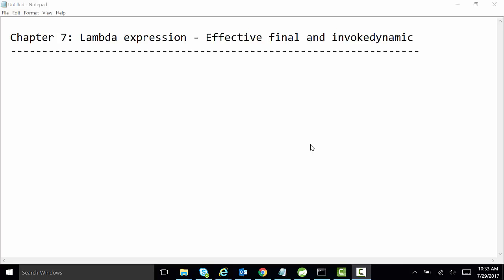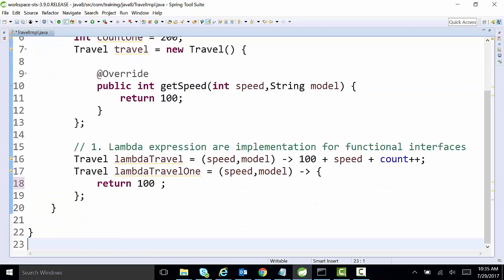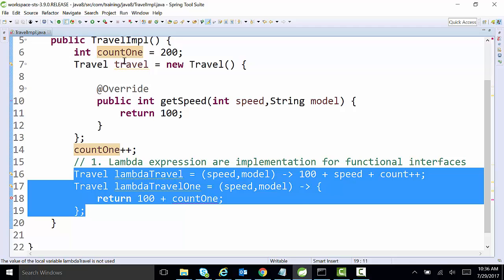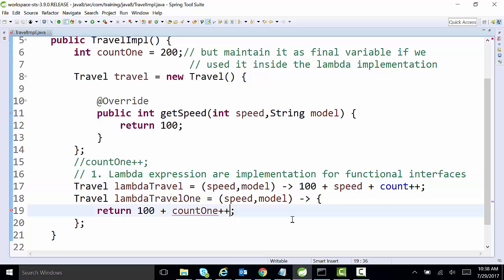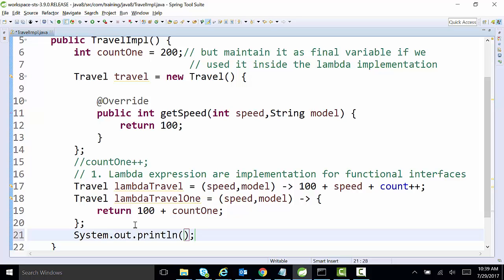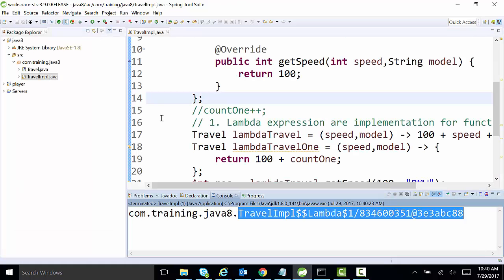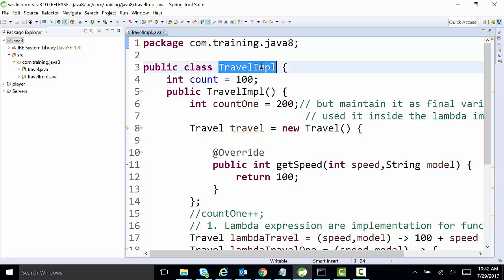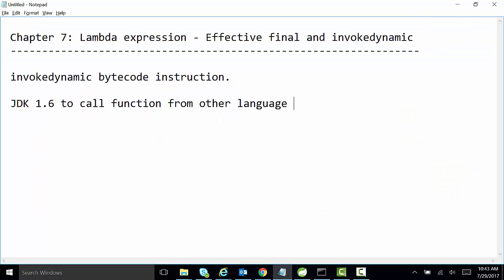java 8 effective final and invokedynamic